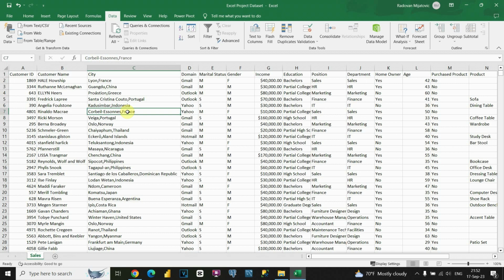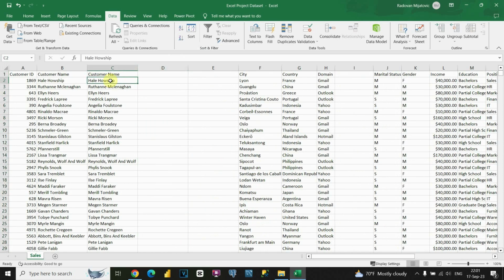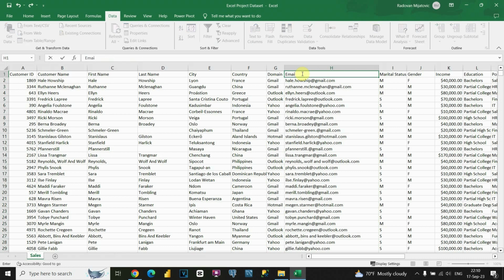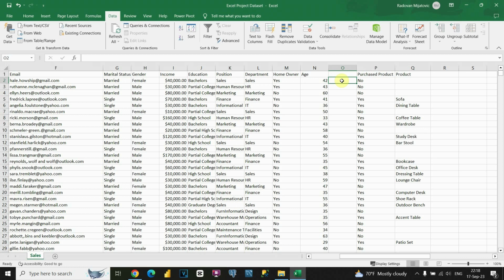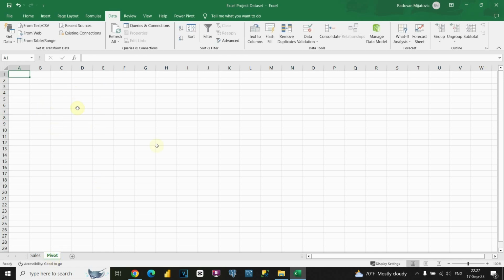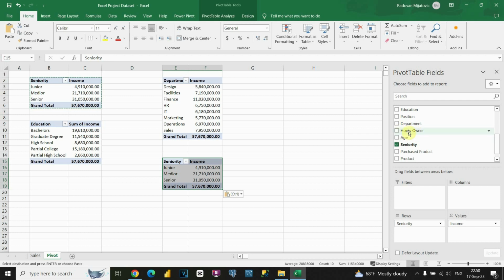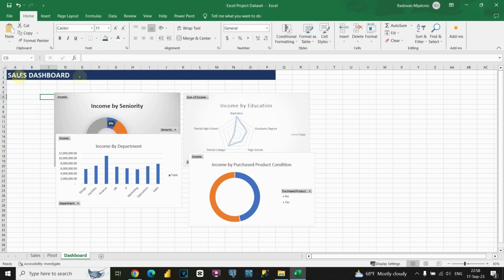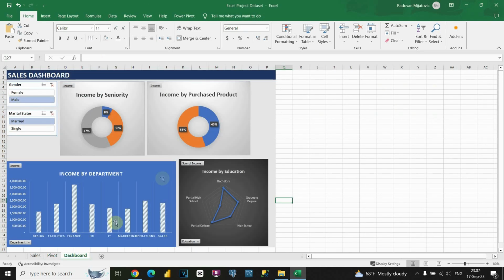Complete Data Analysis Project in Excel | Cleaning & Transformation | Functions | Pivot | Dashboard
Data Tutorials:

Data Analysis Project - Excel
In this video you will be able to see complete Data Analysis project from start to end.
First, we will be investigating our data, understanding our dataset.
After we complete that step, we will start working on cleaning our data, using different functions to transform data, insert new columns.
Next step is using our transformed data in pivot tables in order to understand it better.
Last step is to create dashboard that will provide us insights from our data.
Software used for this project is Excel.

Microsoft Excel is a spreadsheet developed by Microsoft for Windows, macOS, Android and iOS. It features calculation, graphing tools, pivot tables, and a macro programming language called Visual Basic for Applications (VBA). It has been a very widely applied spreadsheet for these platforms, especially since version 5 in 1993, and it has replaced Lotus 1-2-3 as the industry standard for spreadsheets. Excel forms part of the Microsoft Office suite of software.